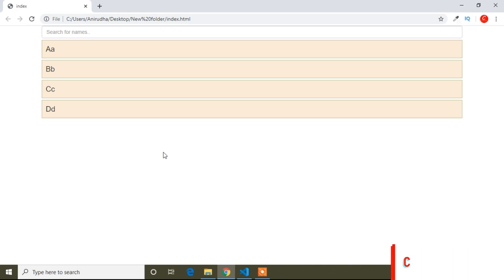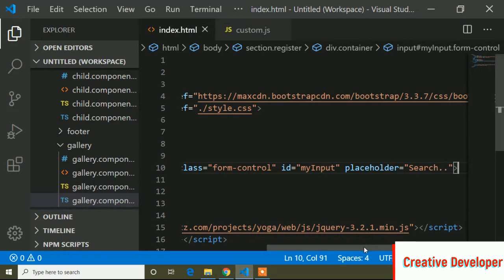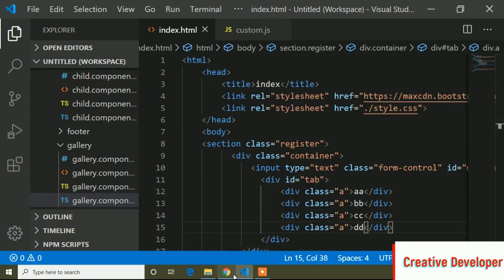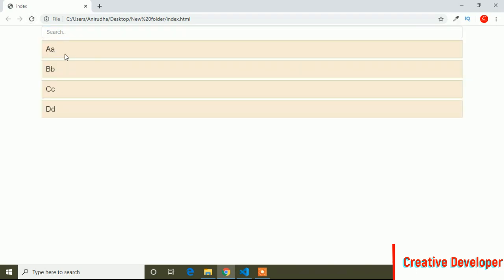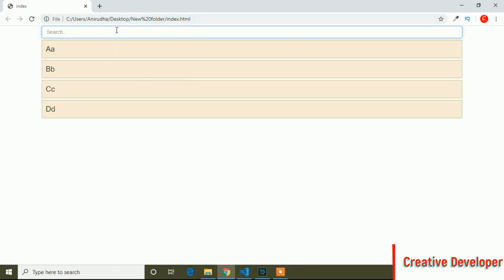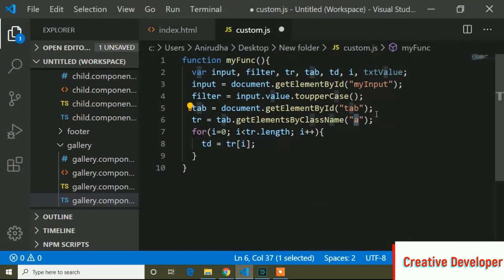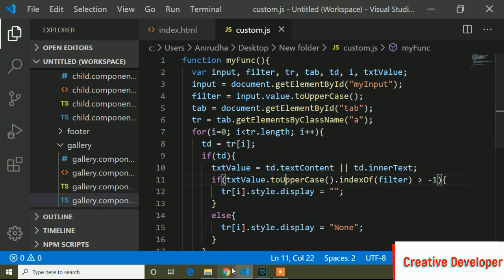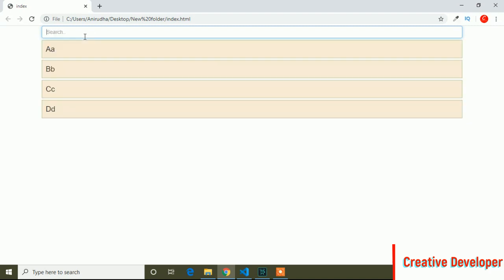Search data using javascript || Javascript Tutorial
In this video I've shown how to search data. I used it pure javascript.